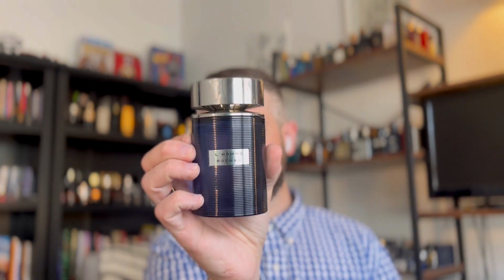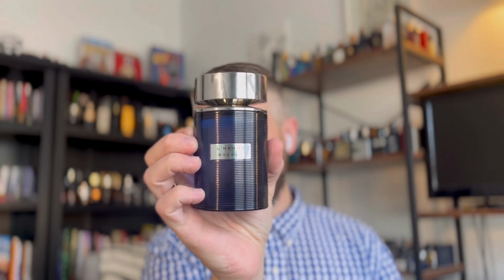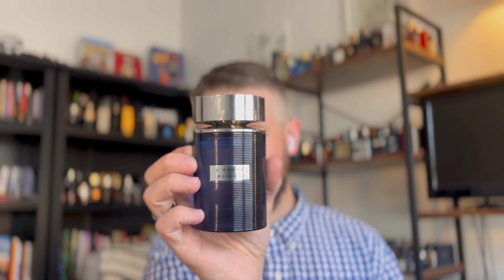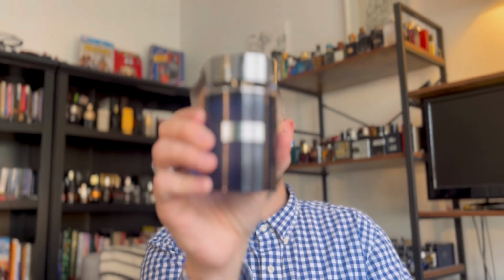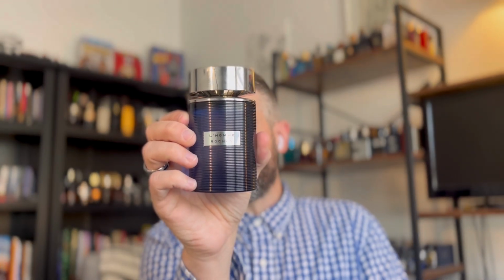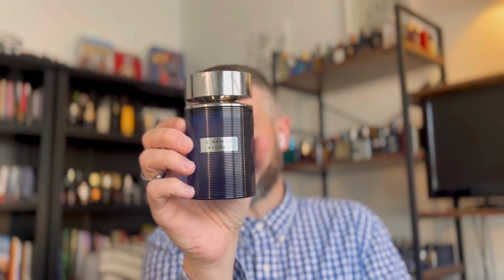ONE OF THE BEST BLUE FRAGRANCES I’VE EVER SMELLED! Excellent (& Cheap) Mens Cologne: ROCHAS L’HOMME